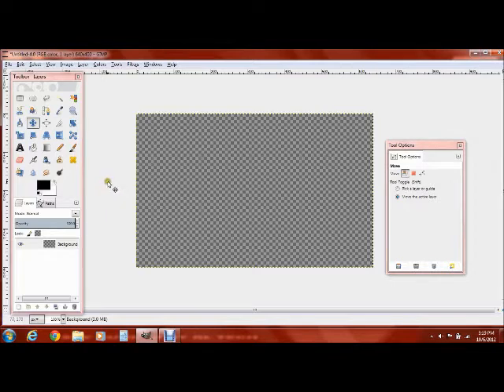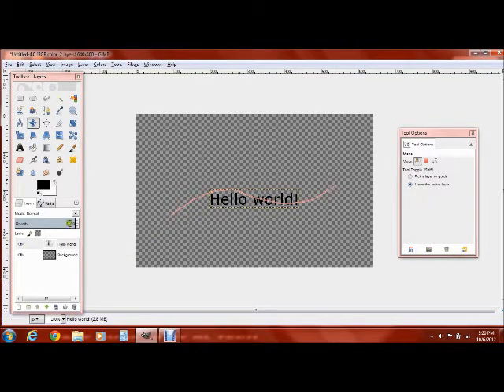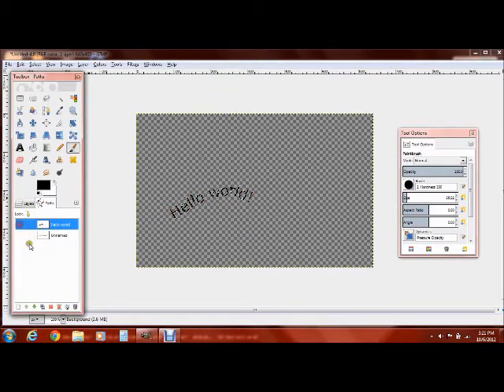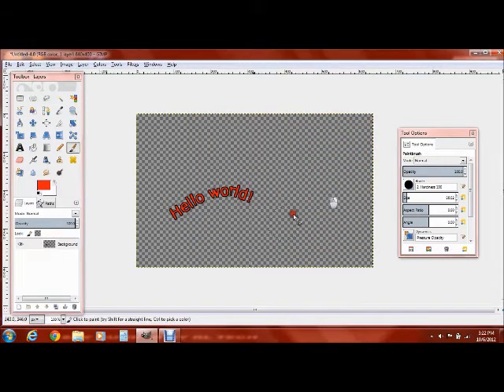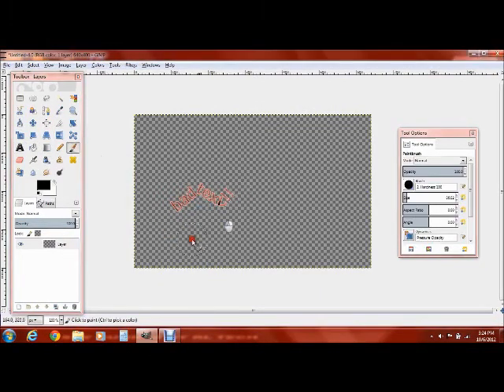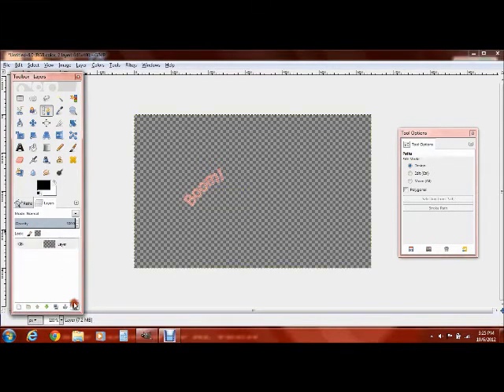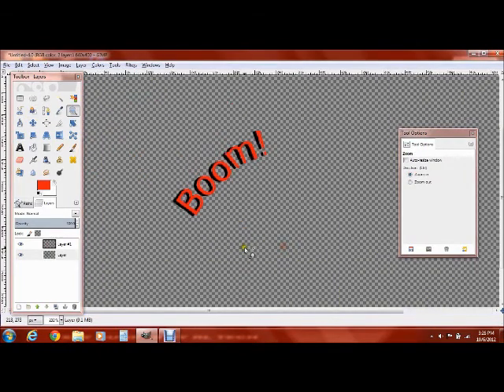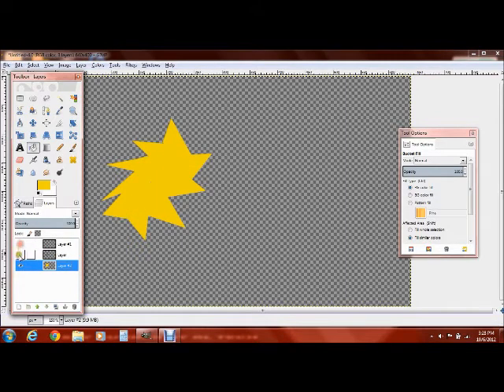Curved text (text to a path)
Sup guys? :D

So here is my tutorial for curved text in gimp 2.8! Hope you find it useful!

If you have any questions or requests for future videos, please leave them in the description and I'll get back with you!